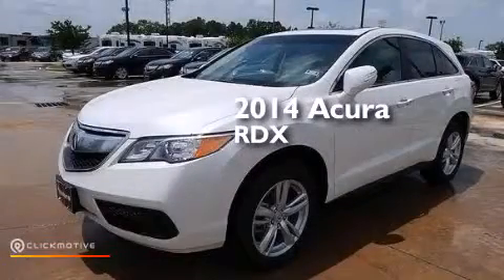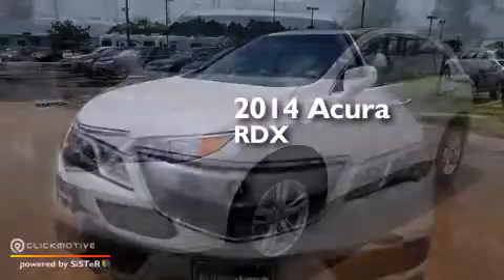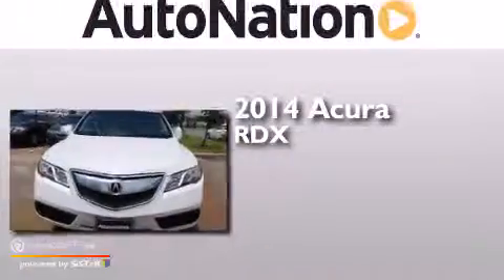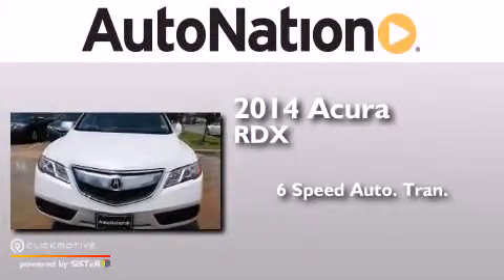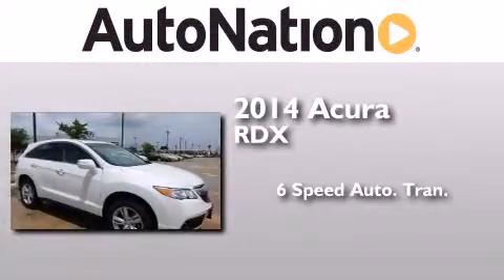2014 Acura RDX League City Texas 77034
We have been honored to serve the League City Texas area , we promise that your experience at our dealership will exceed your expectations ! Year : 2014 Make : Acura Model : RDX Engine : Premium Unleaded V-6 3.5/212 Trans . : Automatic Exterior : White Diamond Pearl Miles : 6 Interior : Parchment AN - Champion Acura Gulf Freeway 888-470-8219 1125 Gulf Fwy South League City , Texas 77573